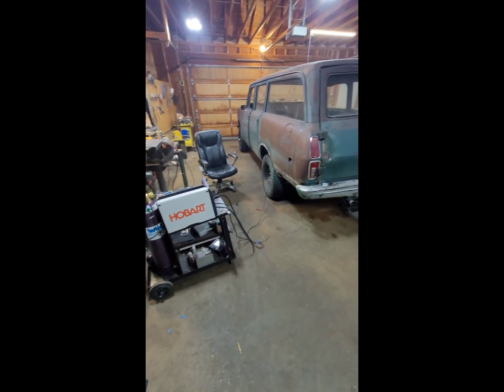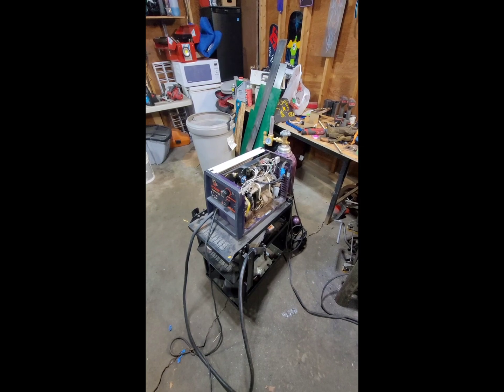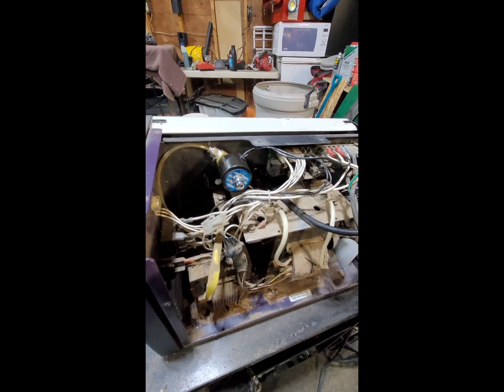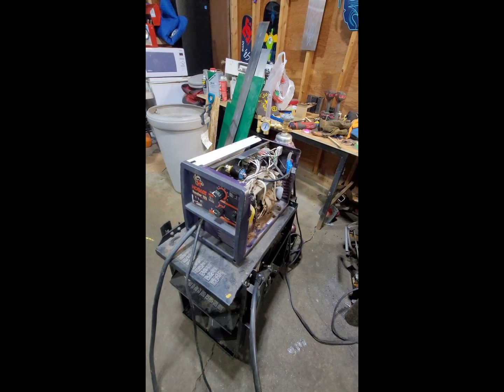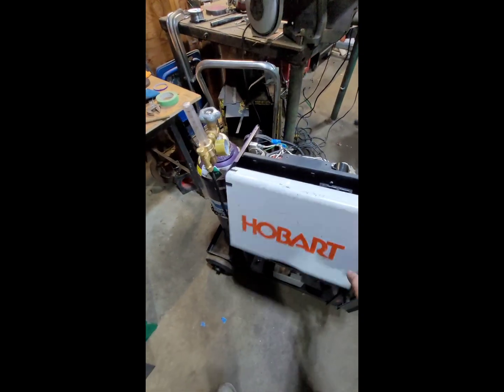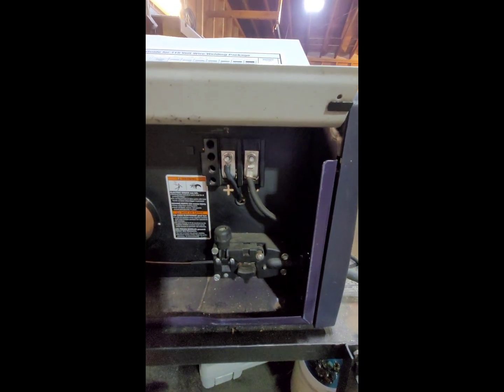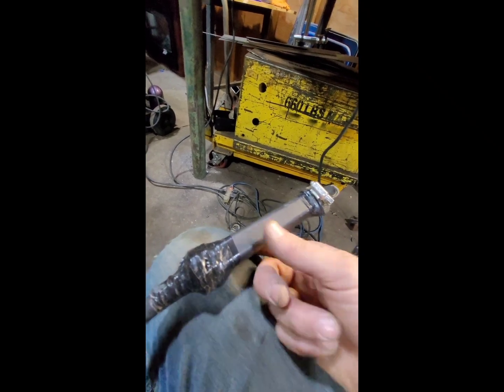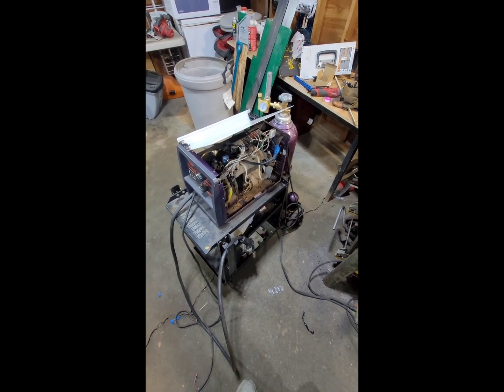Hobart handler 125 convert to solid wire mig welder.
what i used is a ¼ npt air or gas solenoid. 115 volt. ⁵/32 push in fitting for provided hose on whip. co2 argon flowmeter. c25 or 75/25 mig mix gas.